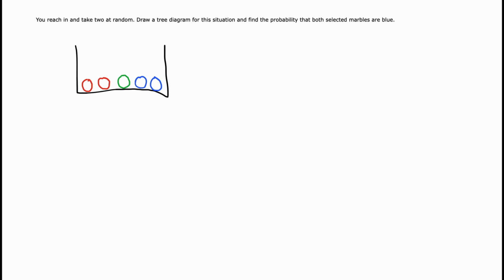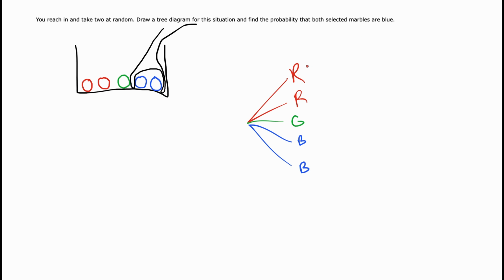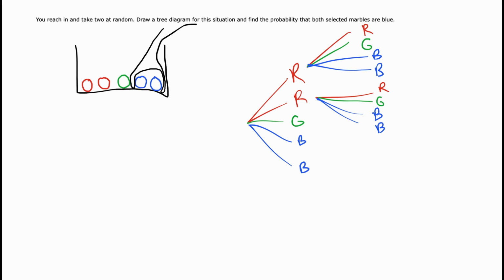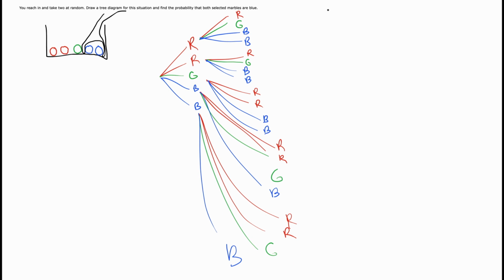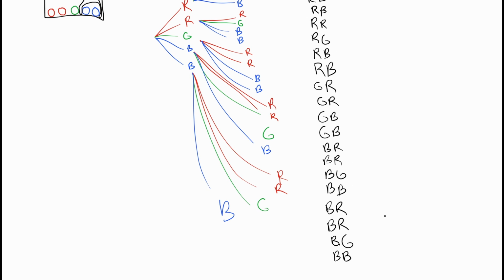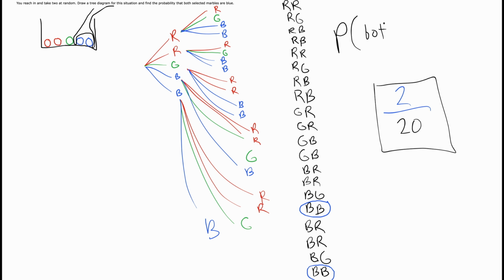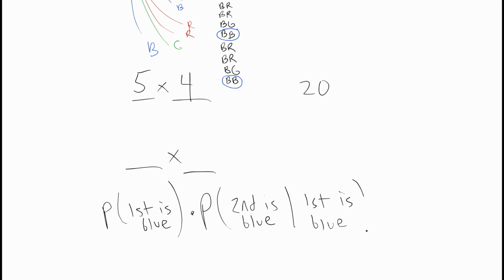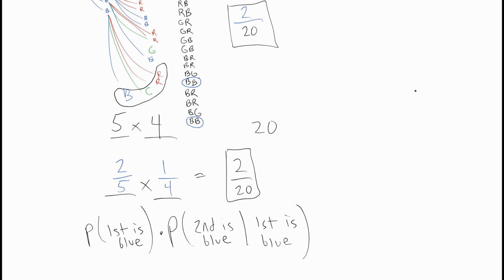P(A and B) Formula for Selecting without Replacement (Live HW Example)